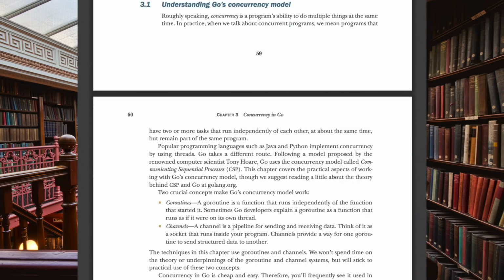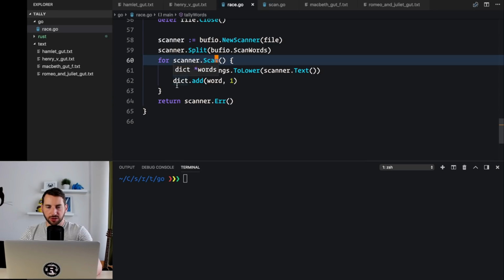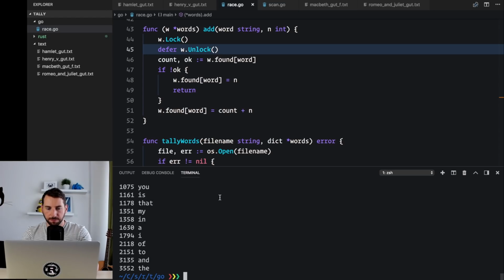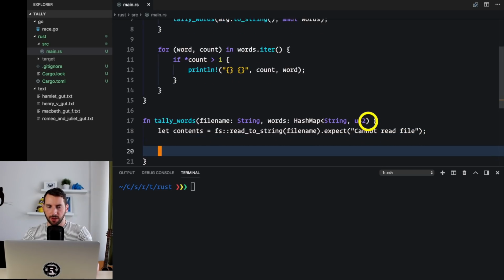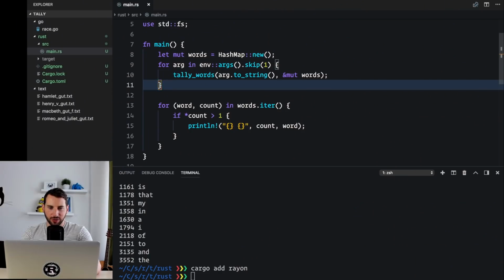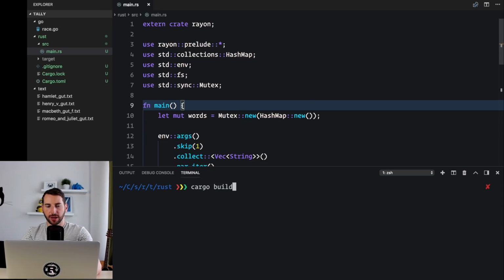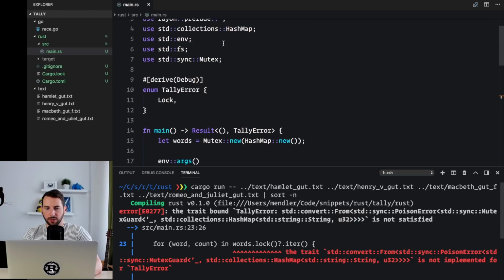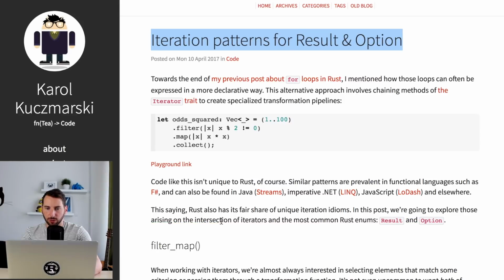Hello Rust! #9 - Go vs Rust - Concurrency and Race Conditions (race-conditions, ownership, mutex)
It's hard to put into words what I like about Rust. Easier to show with a quick example about concurrency and borrowing. 🤓

Chapters
1:28 Golang code
5:41 Trying to run our concurrent Go code
8:31 What I don't like about concurrent Go code
9:38 Rust code
15:36 From sequential to concurrent code
23:23 The beauty of Rust
28:05 Handling errors in for_each

Important Links:
* Go in Practice book by Matt Butcher and Matt Farina (Manning Publications, 2016)
* Golang provides tooling to help detect race conditions. E.g. try `go run --race` (see 'Go in Practice, p.70')

Licensing
Comedic Boing, A.wav by InspectorJ of Freesound.org

Hello Rust! is a show about the Rust programming language.
My goal is to make systems programming accessible and entertaining for everyone.